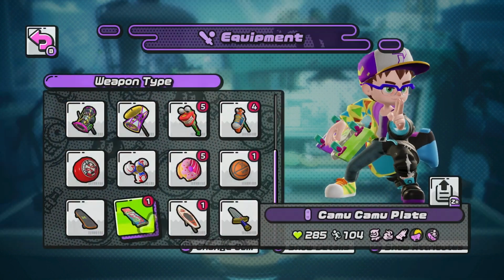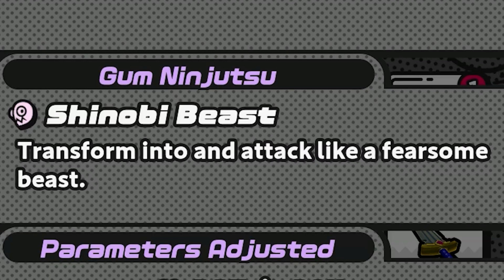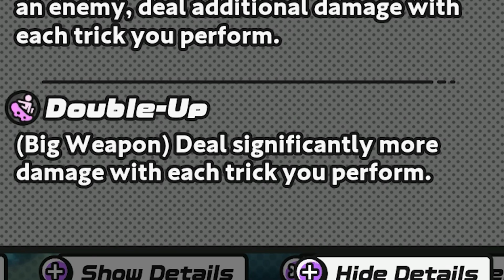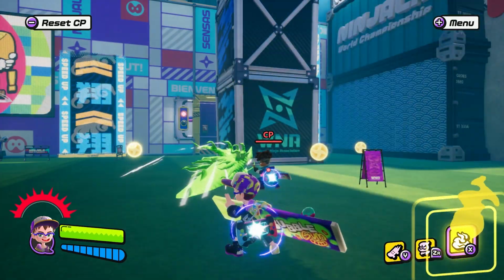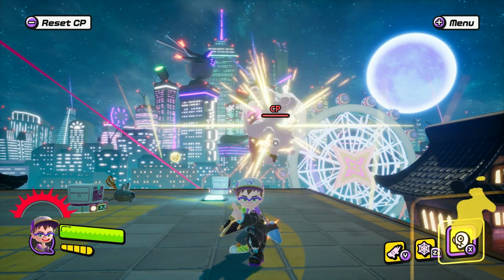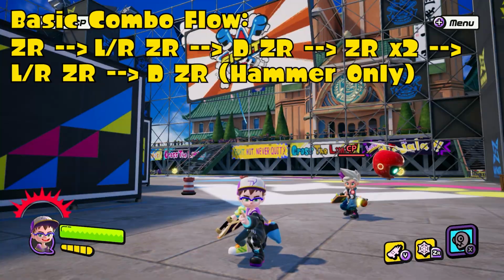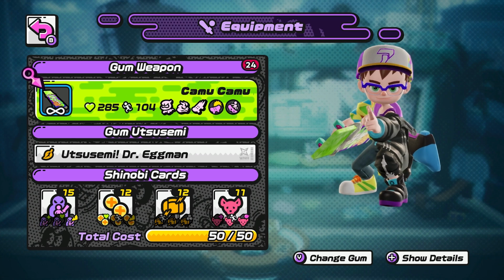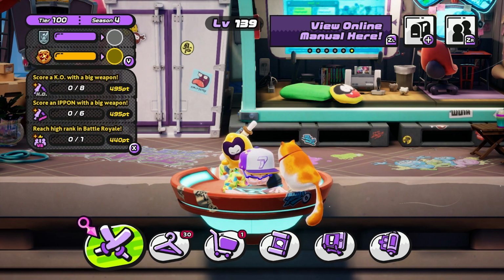Ninjala - Weapon Guides: Skateboards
Points for Style, Points for Ippons & Points for Drones! This weapon has it ALL!

MickeyPhorGens
Thomas
Styleno
Colin TMNTBoi

Season 2 Throwback: (0:00)
Intro: (0:25)
Section 1.1 - The Kits: (1:14)
Section 1.2 - Matsuri Board & Gum Kit: (2:55)
Section 1.3 - Specials & Abilities: (10:07)
Section 1.4 - Camu Camu Plate & Gum Kit: (15:58)
Section 2.1 - Basic Attacks: (19:40)
Section 2.2 - Combos: (25:50)
Section 3.1 - Shinobi Cards: (35:39)
Section 3.2 - Weaknesses: (39:30)
Outro: (40:52)